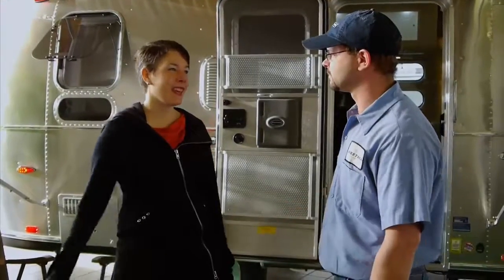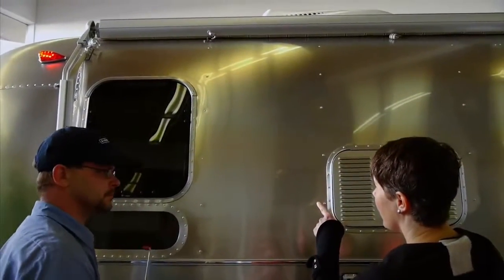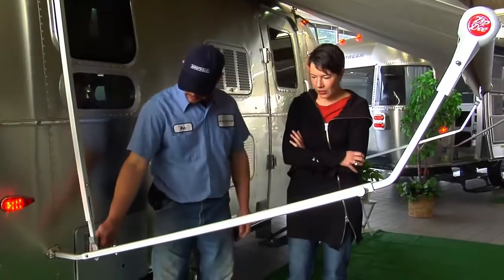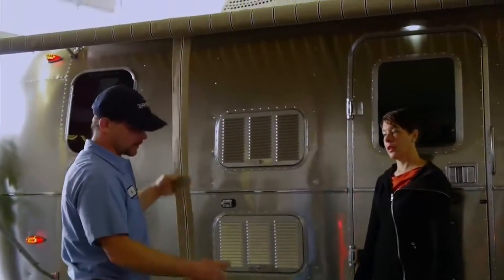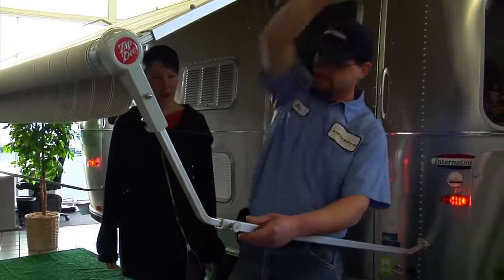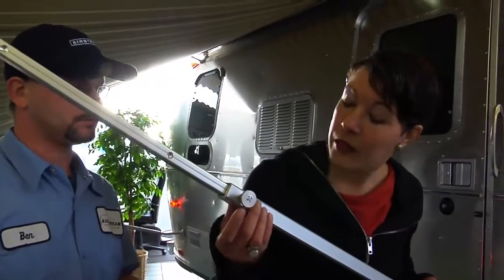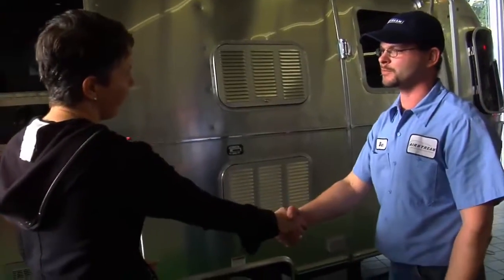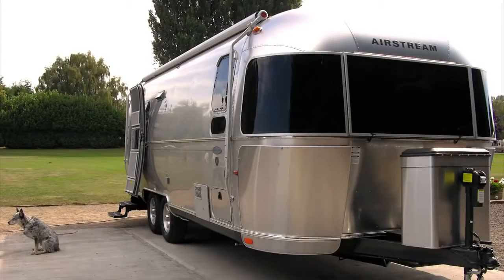How to Set Up and Take Down Your Awning YouTube